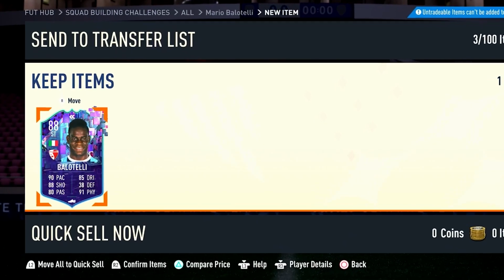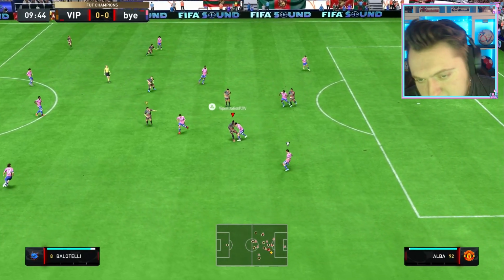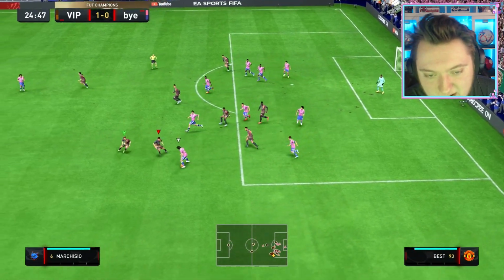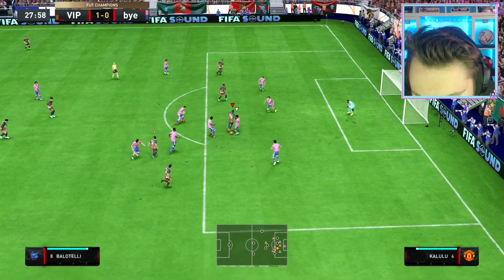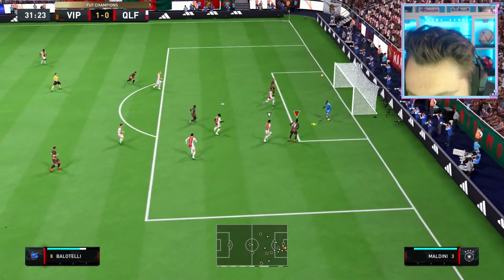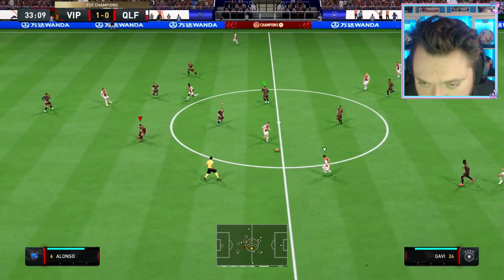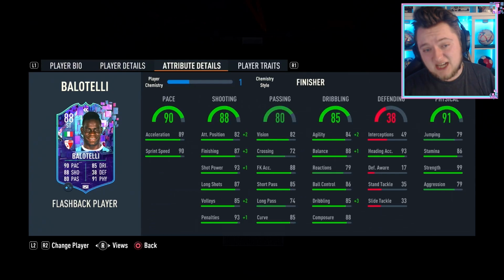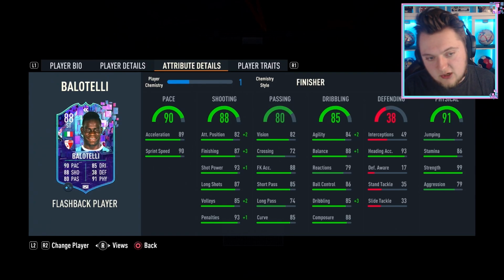88 Flashback Balotelli is GOOD IF.. FIFA 23 Ultimate Team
88 Flashback Balotelli is GOOD IF..  FIFA 23 Ultimate Team